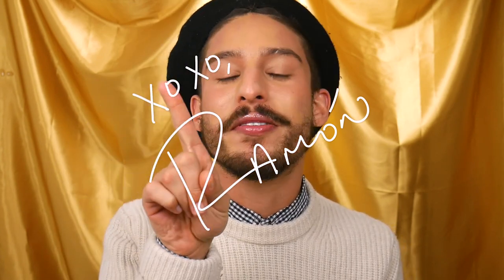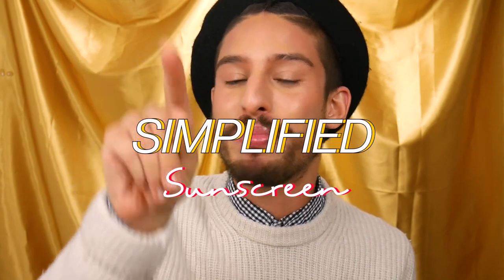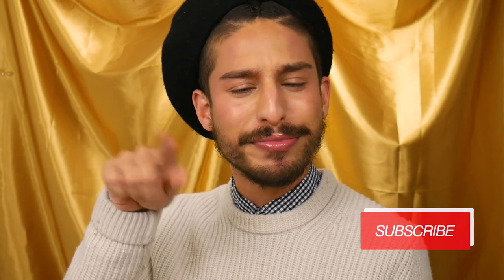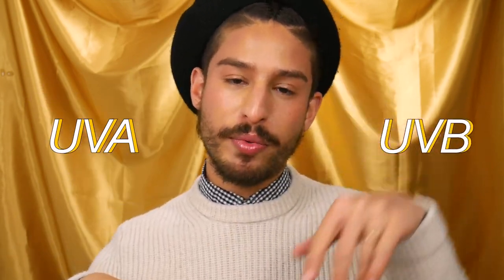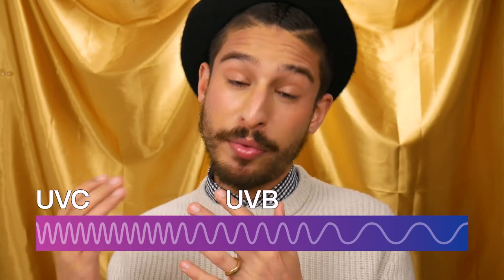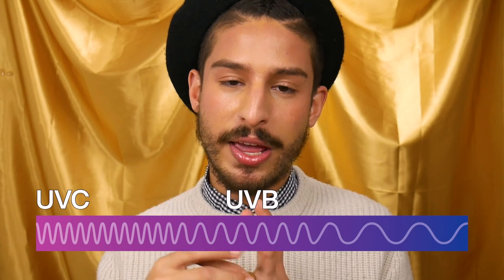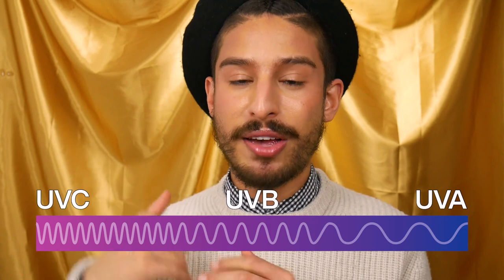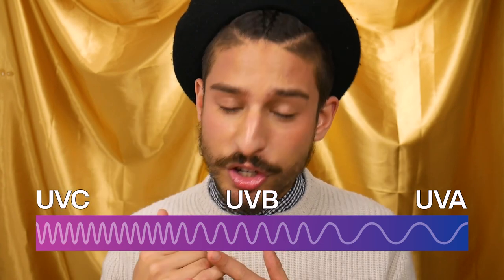Everything You Need To Know About Sunscreen | Simplified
You hear it time and time again: "Wear your sunscreen everyday". And you might ask yourself, "but why tho". WELL here's the all-encompassing video where I break down the ins and outs, ups and downs, and spill the tea on why sunscreen IS AN ESSENTIAL part of a skincare routine. I break down SPF ratings, what a PA rating means, how much you should REALLY be putting on, and give you some recs as well! Even if summer is around the corner, you should have a reliable sunscreen alllll year round, so stick around to find out what all the fuss is about! Xoxo, Ramón.

✨ RECOMMENDATIONS : 16:00

✨PRODUCTS MENTIONED:
Missha All Around Safe Block Essence Sun Milk

[The Saem] Eco Earth Power Aqua Sun Gel

Krave Beauty The Beet Shield/Beet The Sun (If you're in areas outside the US)

Neutrogena Hydro Boost Gel Moisturizing Sunscreen Lotion

PURITO Centella Green Level Safe Sun

La Roche Posay ANTHELIOS ULTRA LIGHT FLUID FACIAL SUNSCREEN SPF 60

Dear Klairs Soft Airy UV Essence

Purito Comfy Water Sun Block

Biossance SQUALANE + ZINC SHEER MINERAL SUNSCREEN

EltaMD UV Clear Broad-Spectrum SPF 46

Australian Gold Botanical Tinted Face Sunscreen

Biore Uv Aqua Rich Watery Gel

Some By Mi: Trucica Mineral 100 Calming Sunscreen

Cerave 100% Mineral Sunscreen SPF 50

Nothing is sponsored, but I'm a small creator and this is one way for me to be able to monetize my content. If you're not comfortable doing so, that's ok! You can look for the products yourself; the retailers I provide are my preferred for each product. xoxo